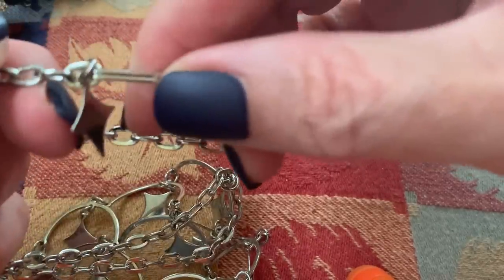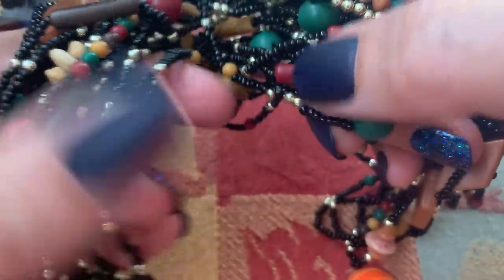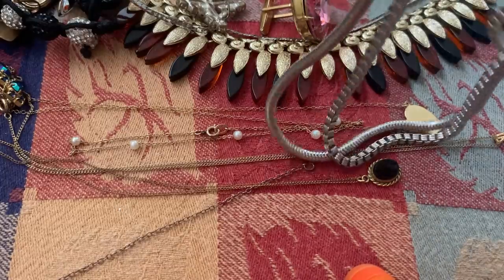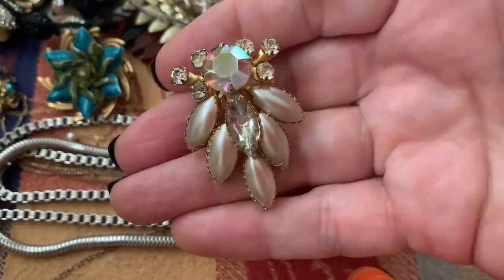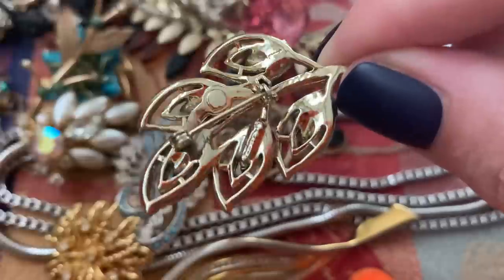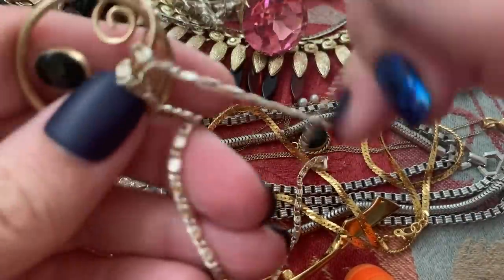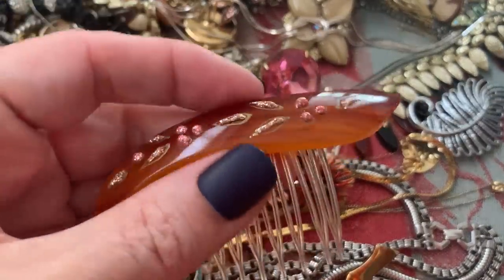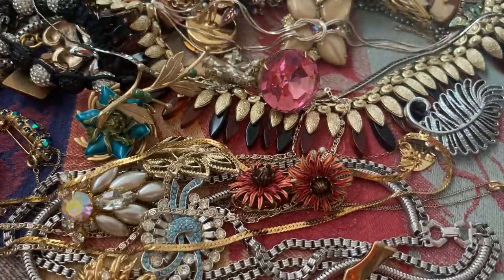Huge Vintage jewelry haul !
I love everything I’m showing today , especially the gold filled heart and my so far rock collection.

Please visit my ebay store :